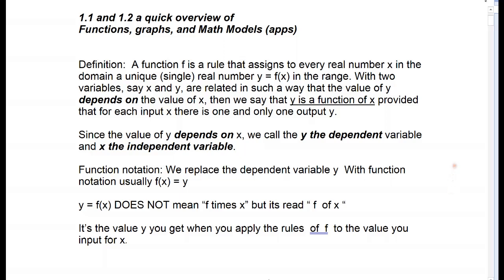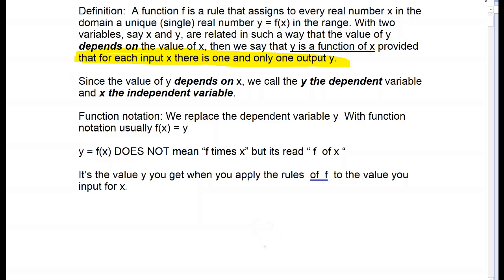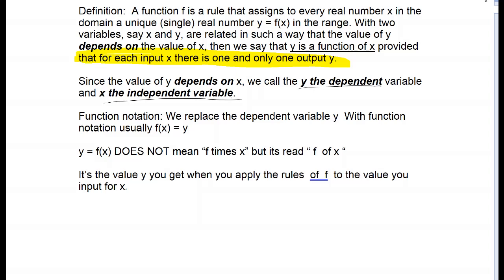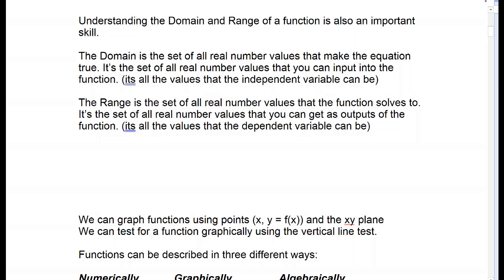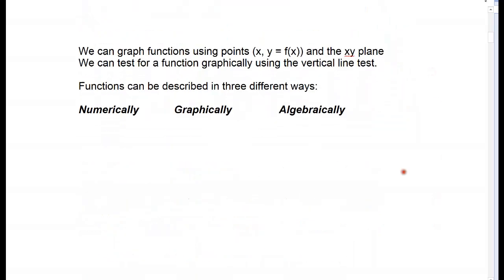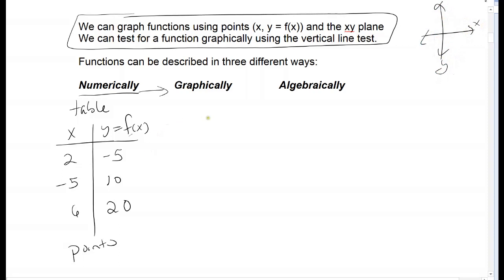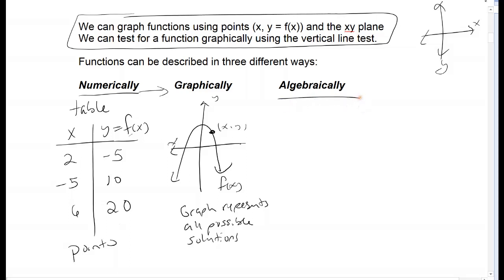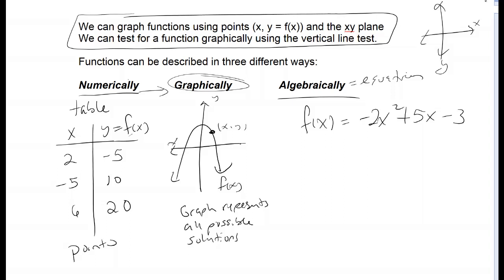1.1 and 1.2 intro of functions